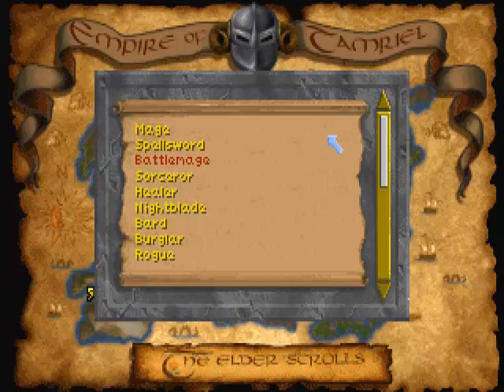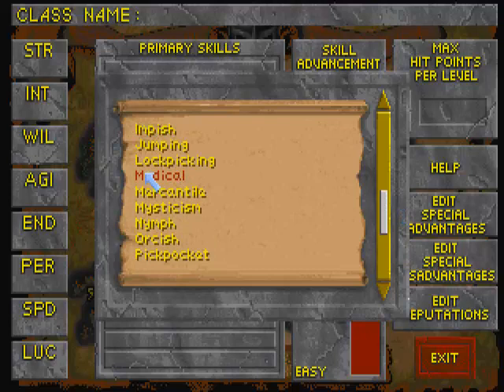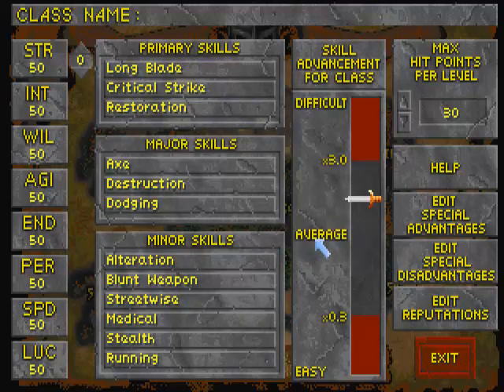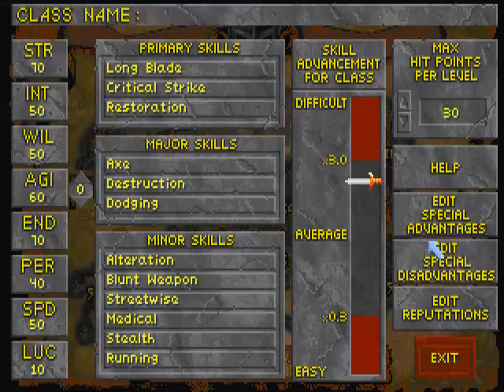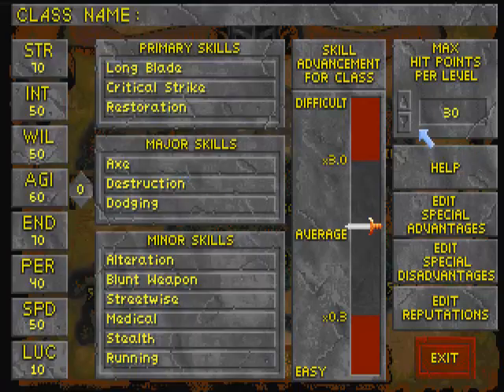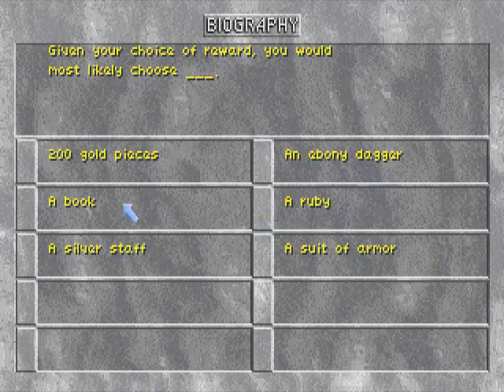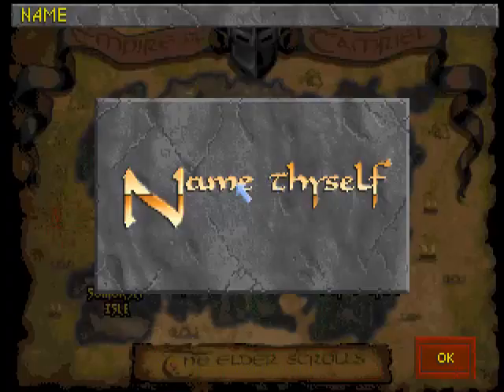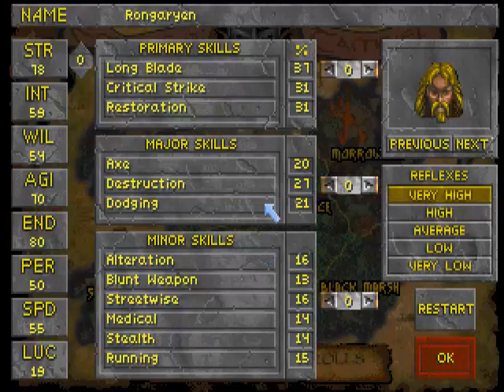Let's Play Daggerfall - Part 001 - Character Creation - Temporary loud clickety-clicks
I apologize in advance to the sound levels.  I can't adjust it until after the Character Creation so there will be loud clicketies as I create my character.  Sorry about that.

I knew eventually I would get around to playing Daggerfall.  This will be a game that will last FOREVER!!!  I'm going to say a minimum of twice the size of Arena in terms of videos.  Probably more dying and a lot of getting lost, more aimless wandering and wondering since I won't know immediately where to go and a whole lot of noobish mistakes because this game is so much more complicated and not as straight forward as Arena.  This should be interesting.